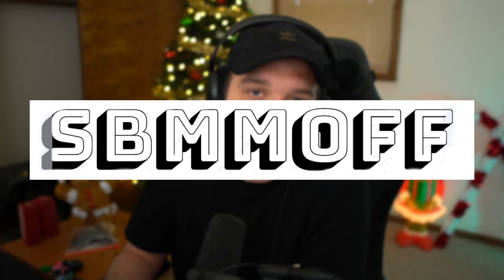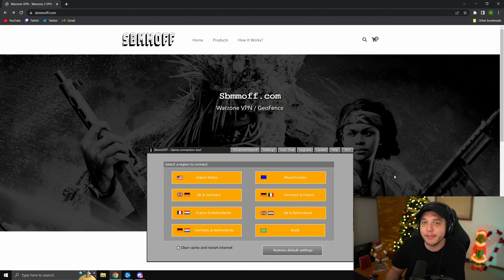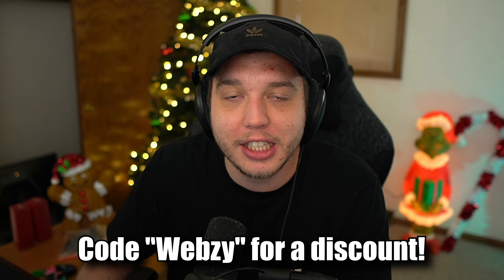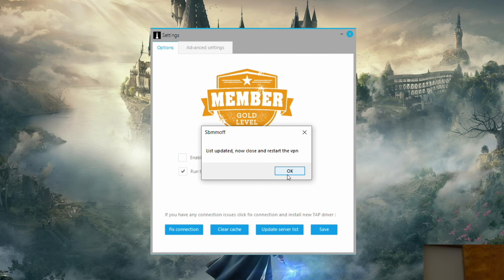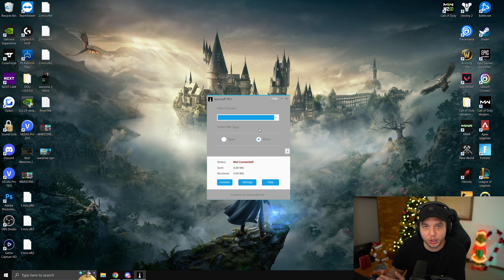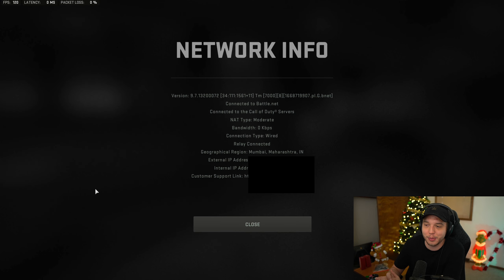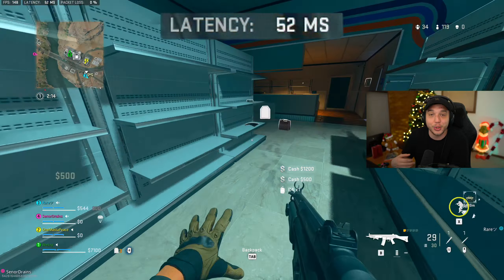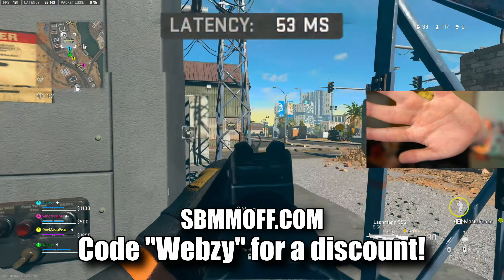How to Get EASY LOBBIES in Warzone 2! (SBMMOFF WARZONE 2 VPN)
Please don't use this in tournaments, it's against SBMMOFF's TOS.

VPN's are commonly used to exploit SBMM in Warzone. With SBMMOFF I experienced the easiest lobbies in Warzone 2.0!